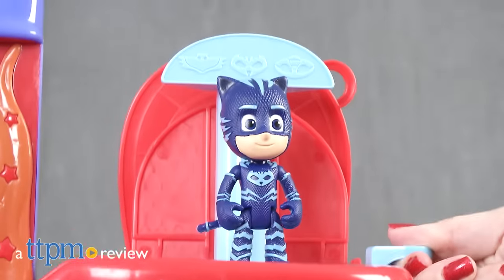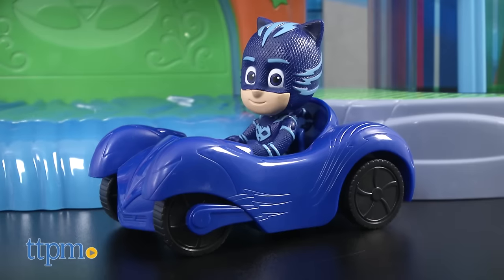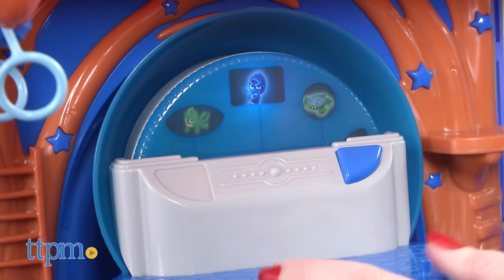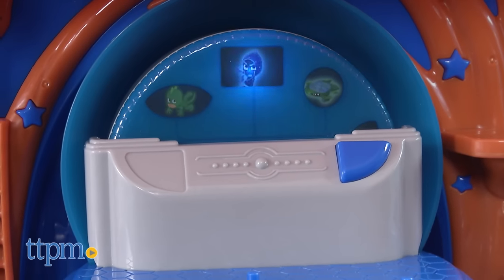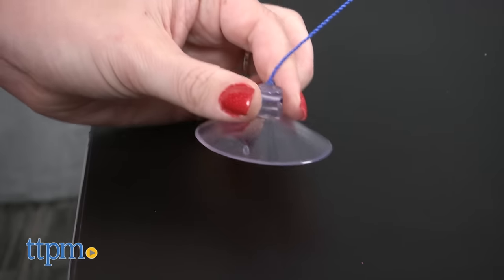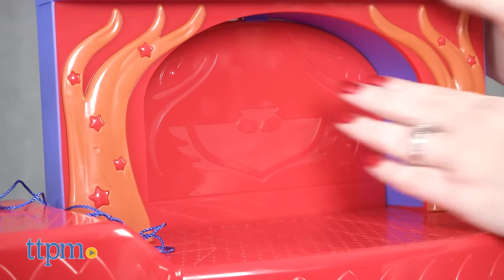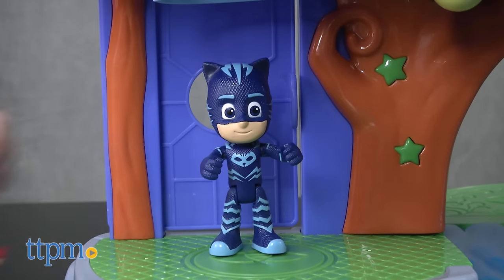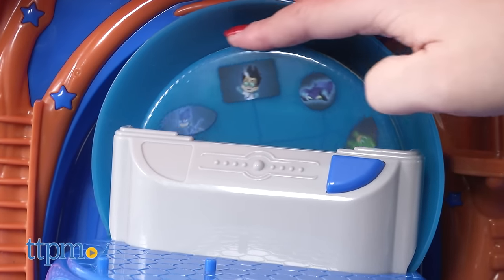PJ Masks Headquarters Playset from Just Play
Help Catboy, Owlette, and Gekko with the PJ Masks Headquarters Playset! This comes with three levels and a PJ Picture Player that lights up and plays sounds, just like on the show! Plus, there’s a zipline, an elevator, a vehicle, and opening doors for the Catboy action figure! Collect more action figures, sold separately, to go on adventures from the Disney Junior show! For full review and shopping info

Product Info: Kids can help their favorite nighttime crusaders from the Disney Junior series PJ Masks with the PJ Masks Headquarters Playset. Just like on the TV show, this double-sided playset stands over two feet tall and has three character-themed levels for the heroes from the show, Catboy, Owlette, and Gekko. These three 6-year-olds are Connor, Amaya, and Greg during the day, but at night, when they activate their bracelets, which link into their pajamas, they turn into their superhero identities.

The Headquarters Playset comes with a Catboy action figure and vehicle, and there is a kid-powered elevator to take Catboy and other PJ Masks action figures, sold separately, between all three levels.

On the middle level, which is the Catboy level, you’ll find the PJ Picture Player. Spin the wheel to choose your mission, and press the button for lights, sounds, and phrases. On this level there are also catball rings for training and a door that pushes open to land on the ramp so that you can drive Catboy’s vehicle out of the playset and down the ramp.

On the top level, which is the Owlette level, there is a spinning Owlette display panel and a zipline hook with jetpack. Attach the suction cup end of the zipline to a smooth surface, attach the jet pack to the action figure, and then let the action figure zoom from the top of the zipline to the bottom, landing on the playset. There is also a push-out door.

On the bottom level, which is the Gekko level, you’ll find a sliding door and a capture net that you can pull down to capture intruders. There is also a push-out door.